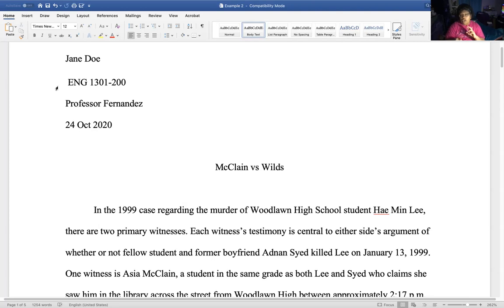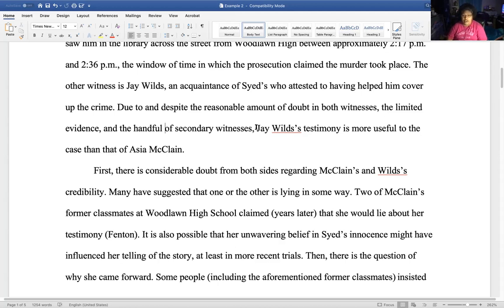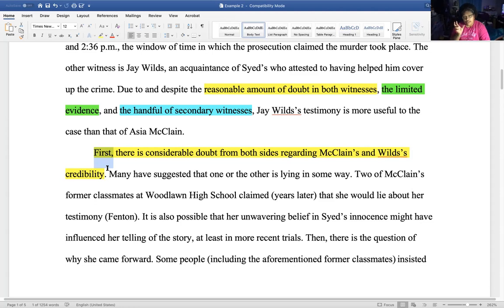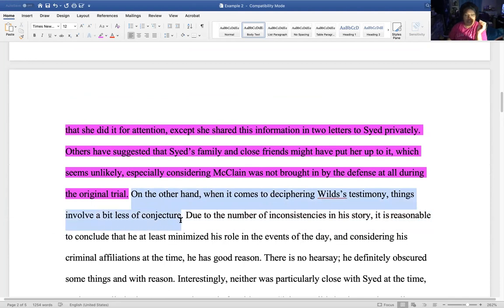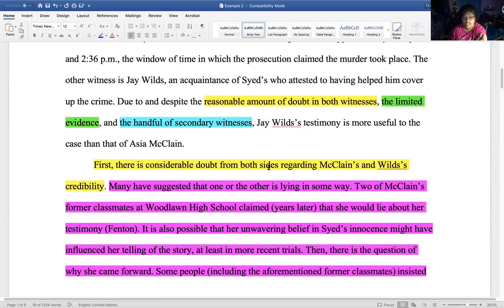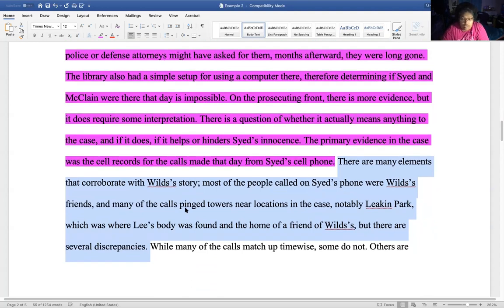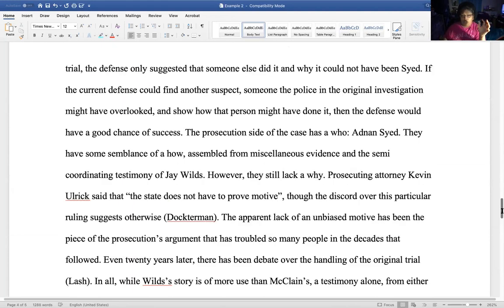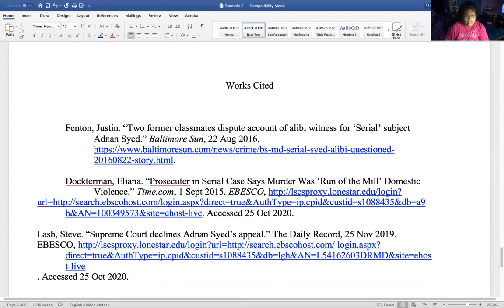Topic Sentences and Transitional Phrase